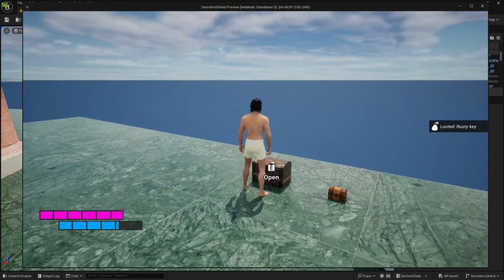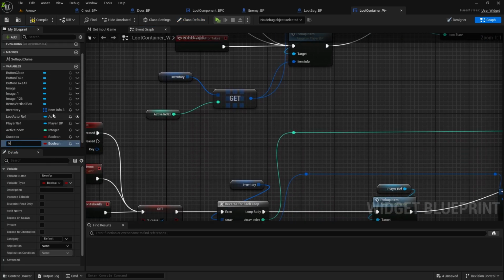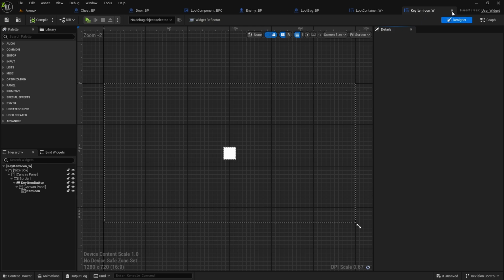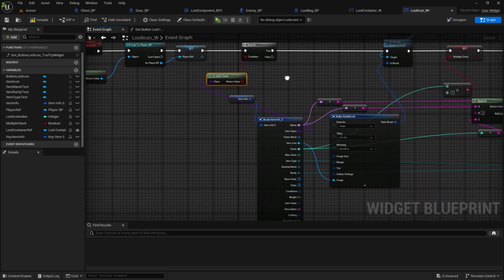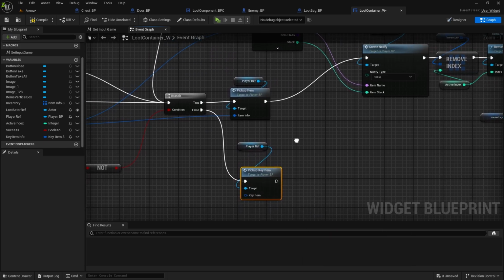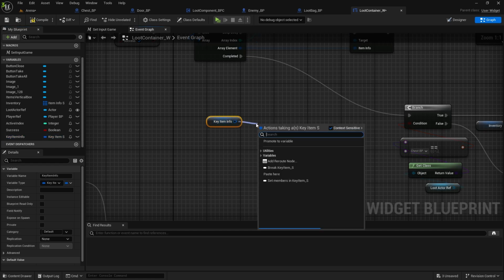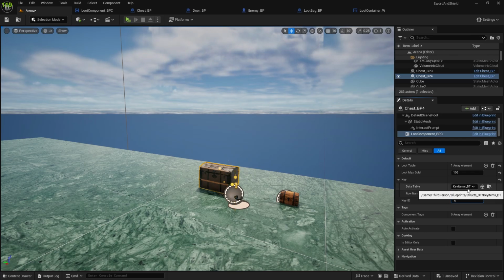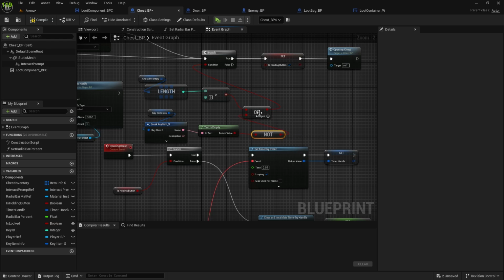RPG Tutorial 91. Add keys to lootable boxes (Unreal Engine 5)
I have realized i made a mistake and you can keep looting key from the chest and the KeyID is not correct so it won't open any locks. Will fix in the next one.